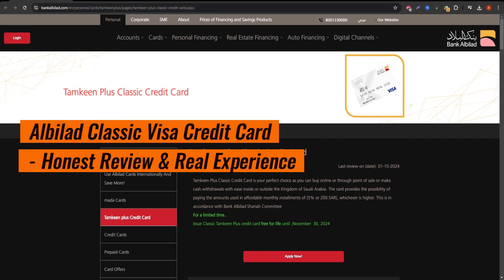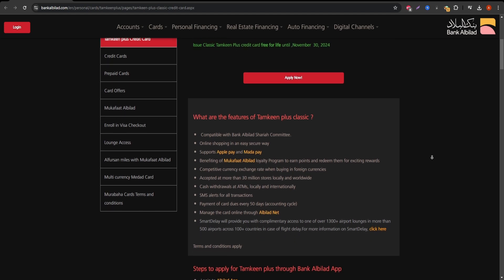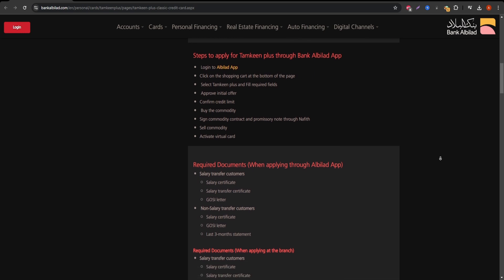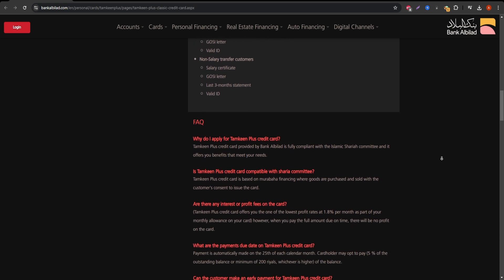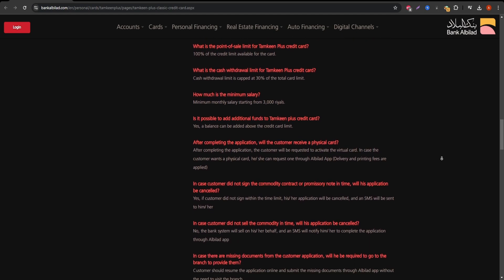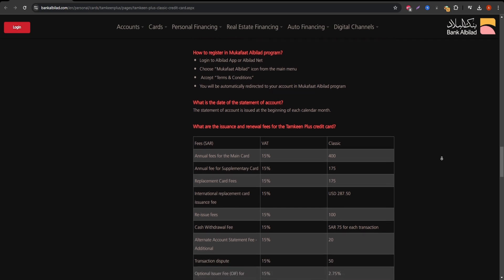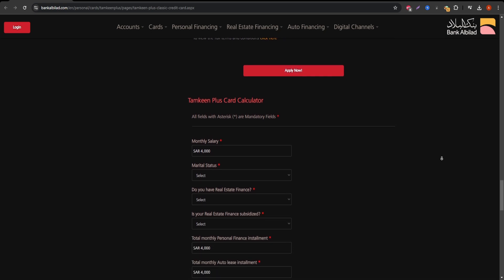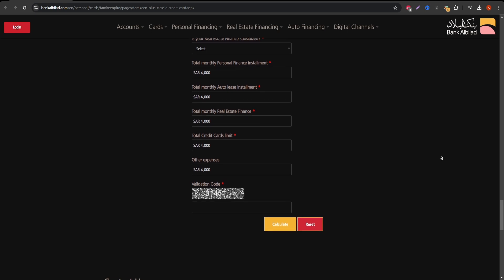Albilad Classic Visa Credit Card - Honest Review & Real Experience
The Albilad Classic Visa Credit Card offers convenient access to global spending, but is it worth it? In this video, we provide a comprehensive review of its key features, benefits, and drawbacks. Learn about fees, reward points, and exclusive services to help you decide if this credit card suits your financial needs.